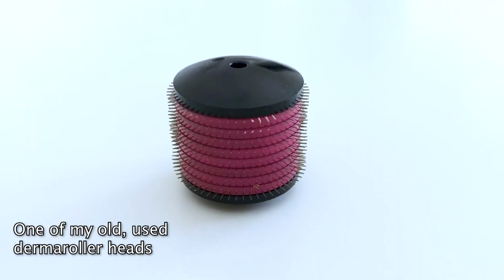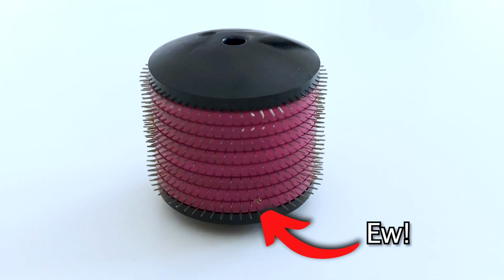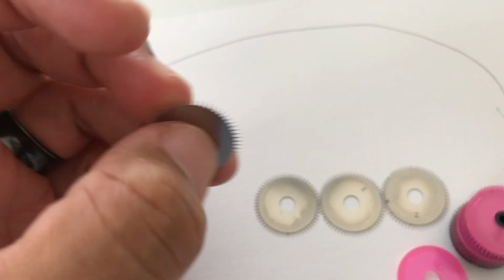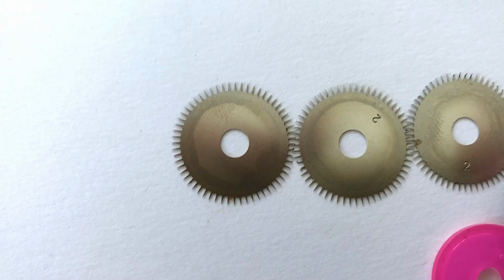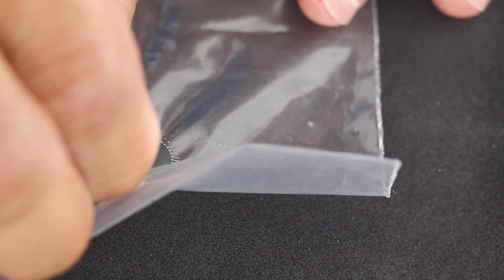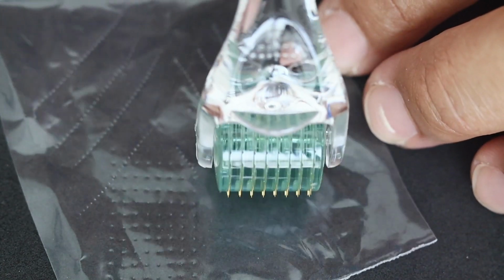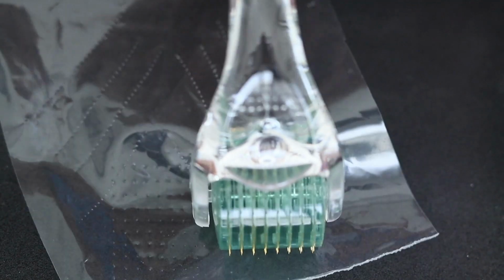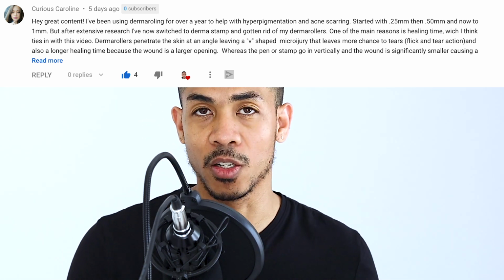I'm Throwing Away My Old Dermaroller!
BioEqua has reached out and asked that WAIT on uploading the Enercharger Review video. They are releasing an updated version at the end of February. I appreciate your patience while I wait for that product release.
-DJ ⭐️ Get 20% off of your own BIOEQUA Enercharger by using PROMOTIONAL CODE "DJN1H20OFF " at checkout ➤➤ *Enercharger is currently out of stock and will be available by February 29th!* My NEW 2020 How to Derma Roll Video ➤➤

Starting to lose your hair? Access your FREE Newbie's Hair Loss Guide here ➤➤
Access your FREE Newbie Guide to Essential Oils for Hair Growth here ➤➤

KOI Beauty Dermaroller ➤➤

Hey, my Fellow Follicle Frontiersmen! In this video, I'll take a closer look at the most popular dermaroller on the market and talk about why it's likely causing more harm than good.
"Benny Fibers: The World's First Handmade Botanical Hair Fibers"

If you’d like more information and tutorials on hair loss treatments, hair fibers, hair restoration procedures, check out Keratin Brotherhood’s library of video resources. And as always, all of my content encompasses transparency, empathy, and positivity.

I had a hair transplant in 2014, which you can learn about in my very first YouTube video:

My Regimen:

Aunt Jackie's Natural Growth Oil Blends Repair My Hair, Enriched with Jamaican Black Castor and Argan Oil

Sunny Isle Black Castor Oil pomade

Dermaroller 0.5mm/1.0mm/1.5mm 540 needles

keratinbrotherhood The Content is not intended to be a substitute for professional medical advice, diagnosis, or treatment. Always seek the advice of your physician or other qualified health providers with any questions you may have regarding a medical condition. Never disregard professional medical advice or delay in seeking it because of something you have read on this Website.